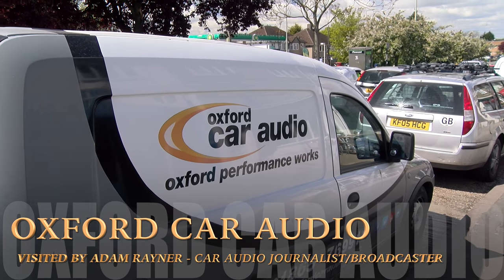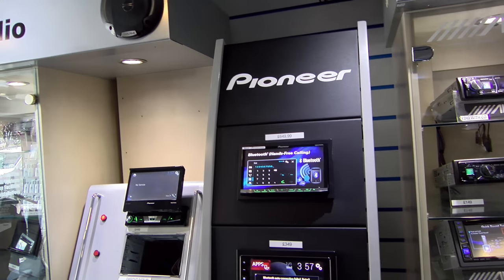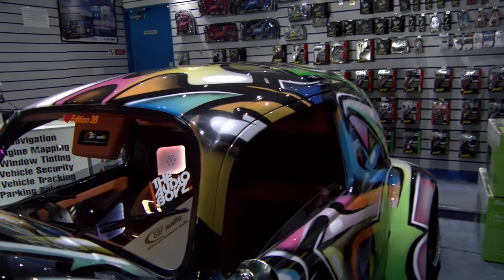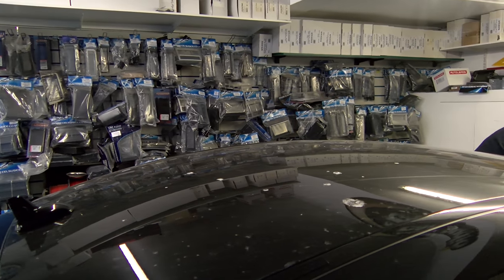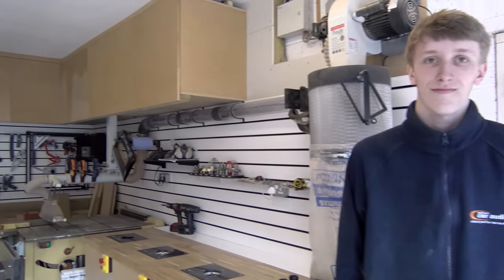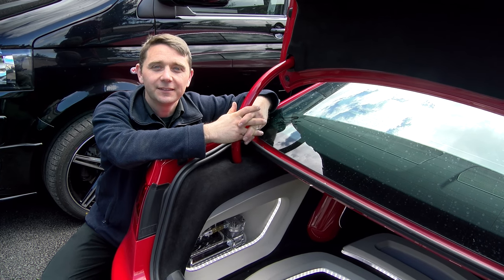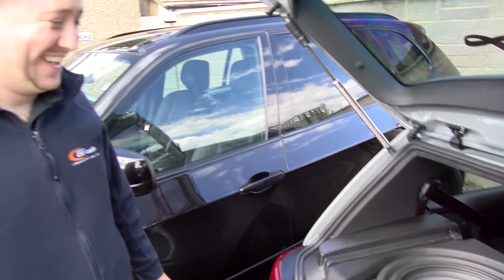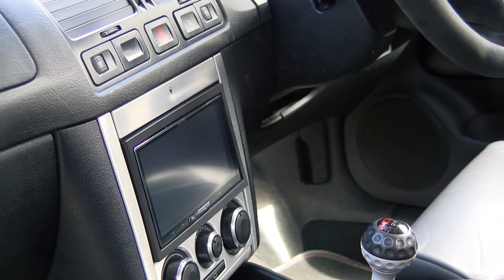OXFORD CAR AUDIO - AN IMPRESSIVE EMPORIUM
Adam Rayner pays a visit to the premises of Oxford Car Audio to offer a bit of an insight into what OCA can do and why they are such a respected operation by the true experts at the top manufacturers and suppliers.